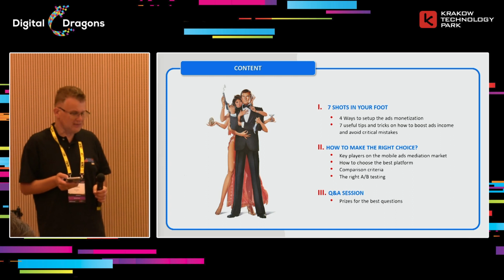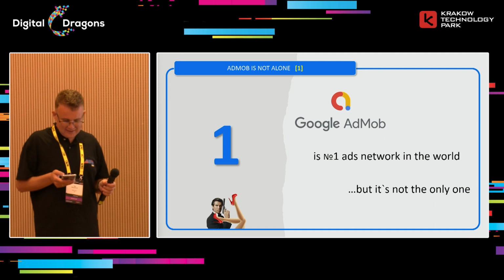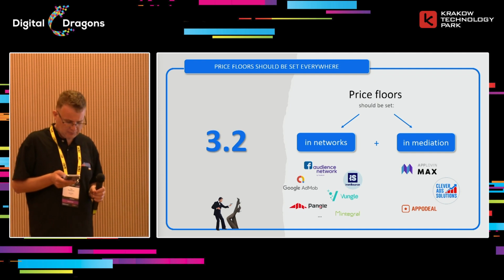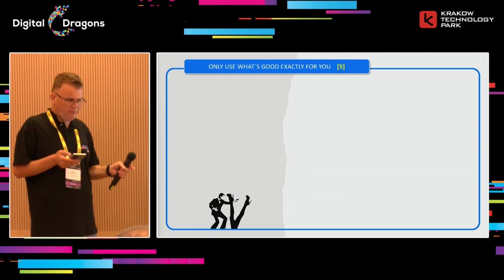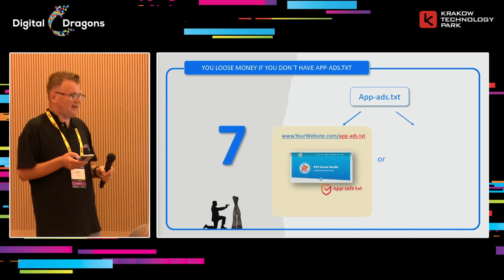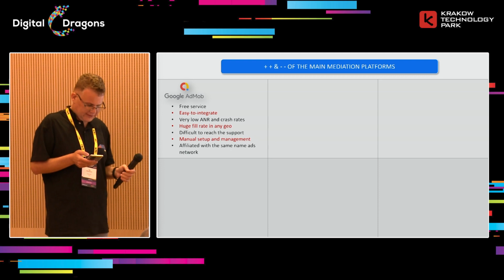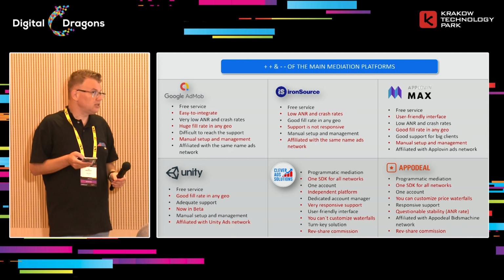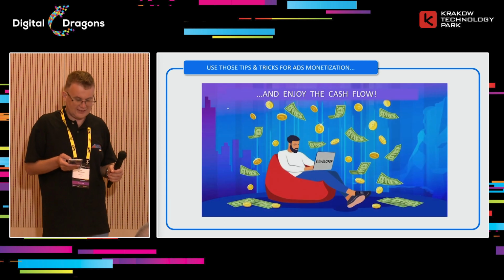Oleg Shlyamovich - 10 awesome hacks of ads monetisation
Oleg Shlyamovich
Clever Ads Solutions